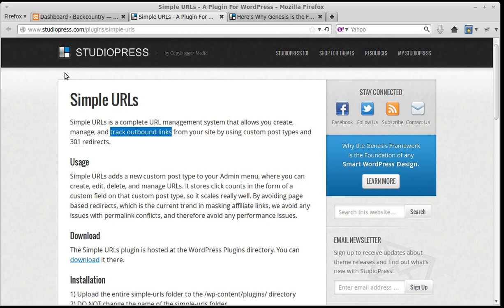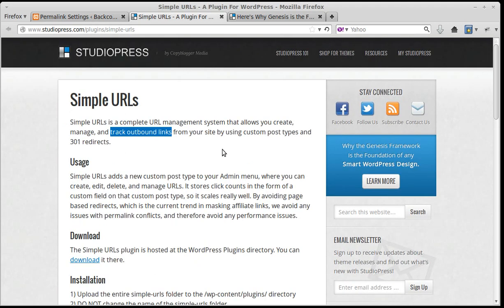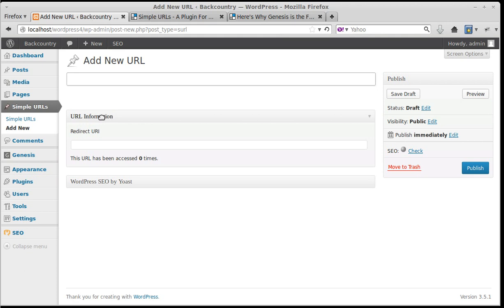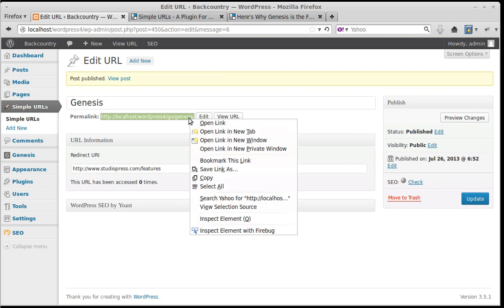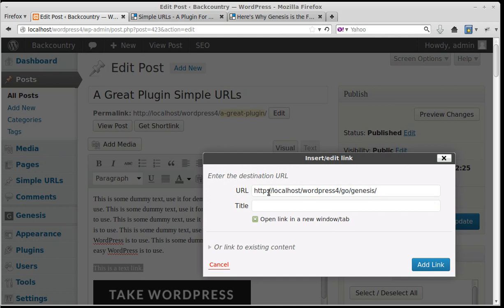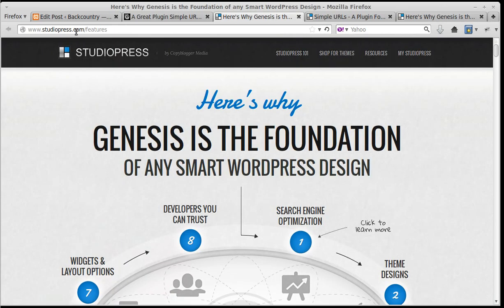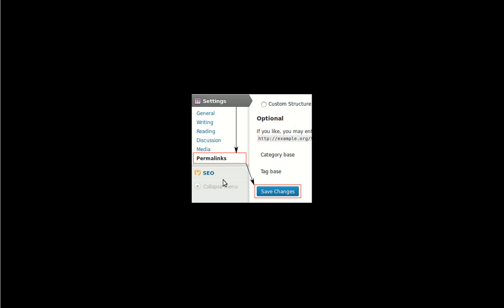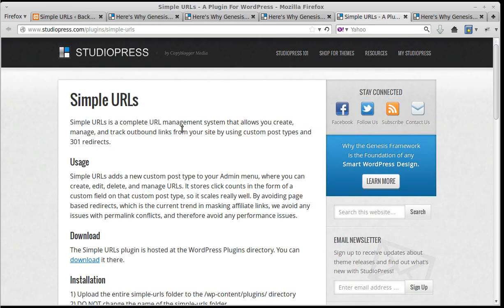Simple URLs Tutorial